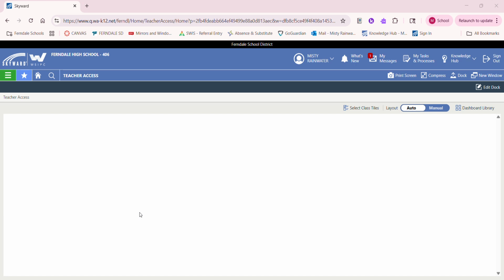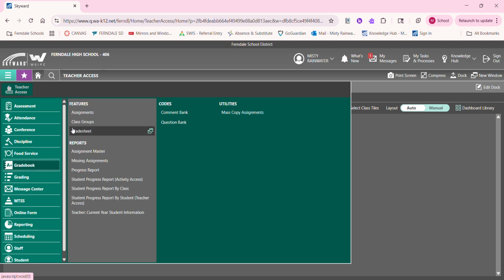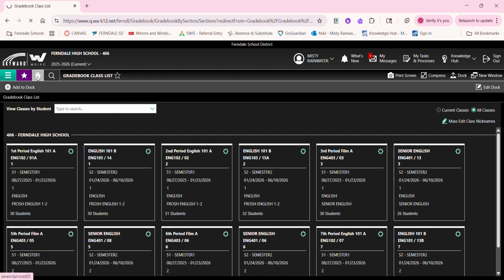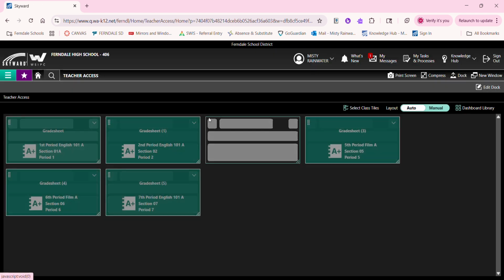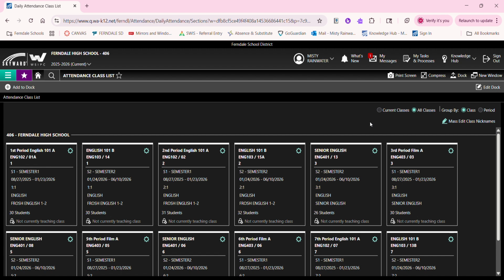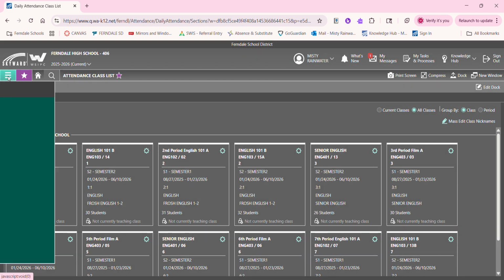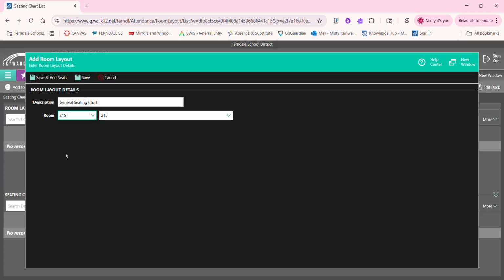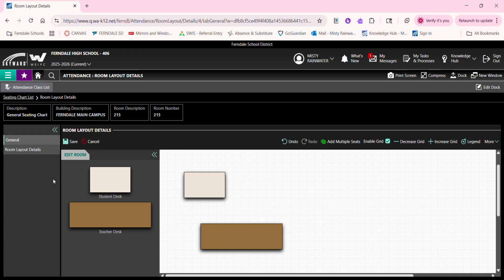Setting up Qmlativ